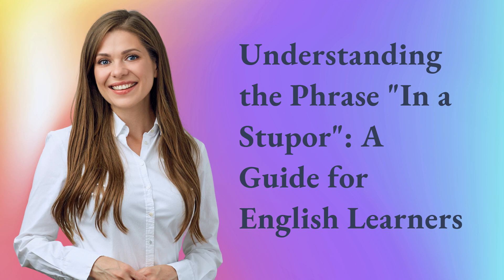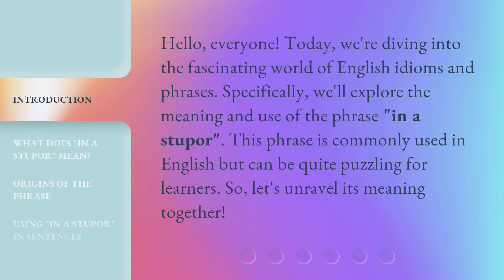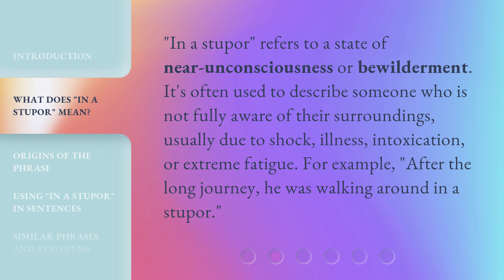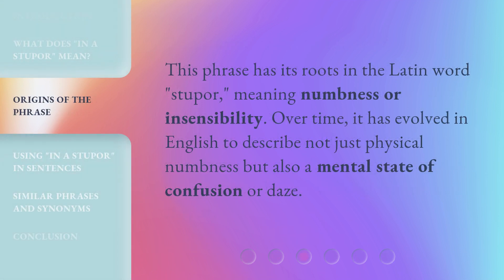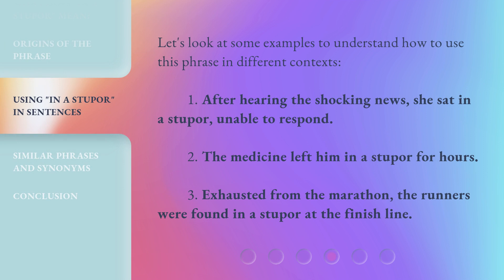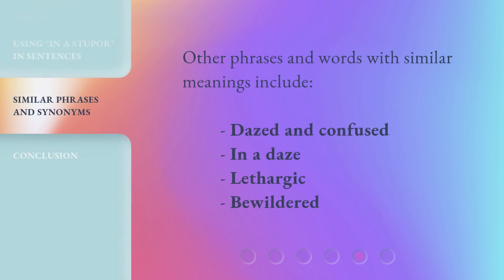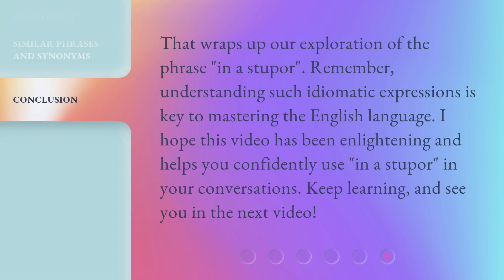Understanding the Phrase "In a Stupor": A Guide for English Learners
00:00 • Introduction - Understanding the Phrase "In a Stupor": A Guide for English Learners
00:31 • What Does "In a Stupor" Mean?
00:56 • Origins of the Phrase
01:14 • Using "In a Stupor" in Sentences
01:39 • Similar Phrases and Synonyms